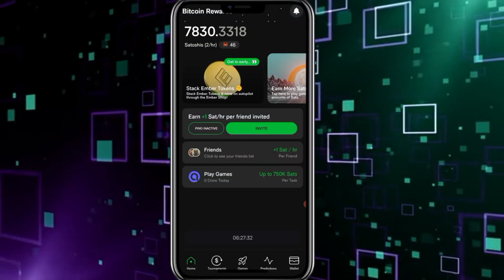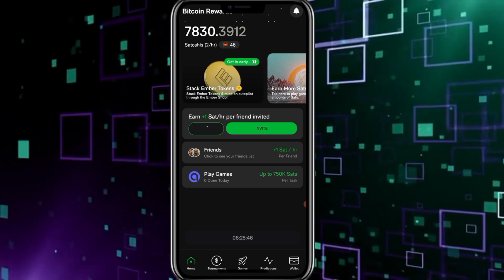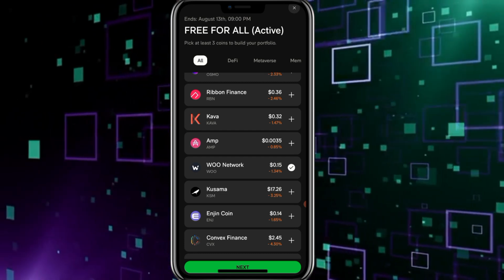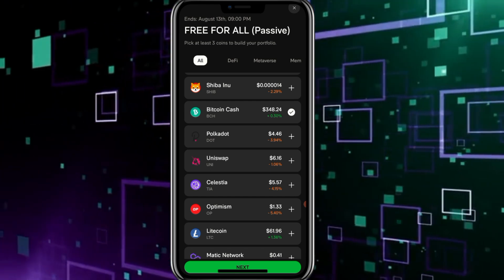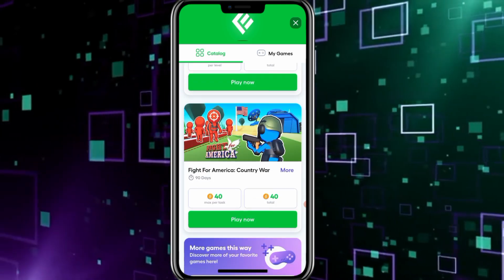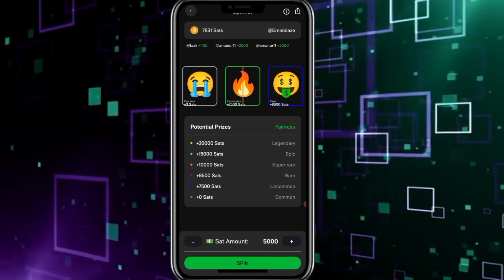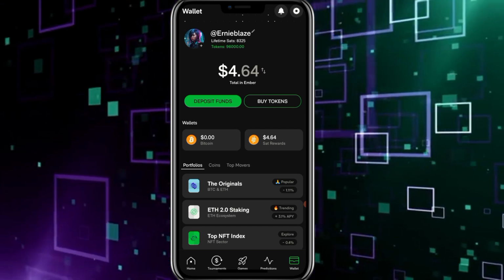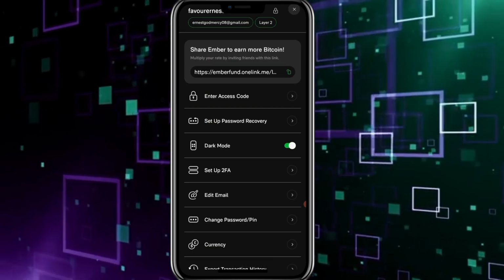Full Guilde On How To Use Ember Funds App || Make 50k Monthly From Home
I'm this video I give a full detailed guide on how to use the ember fund app, and start generating passive income from your home.

I covered the tournament section
the gaming section 🎮
and the prediction section .

do well to join my telegram channel as I share update on crypto AirDrop  and other way to make money online 🤑💰